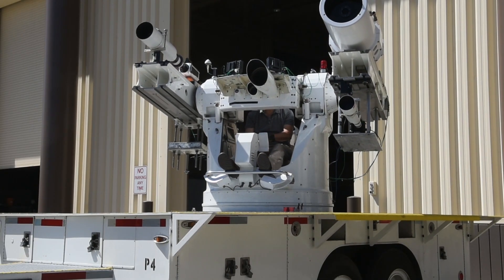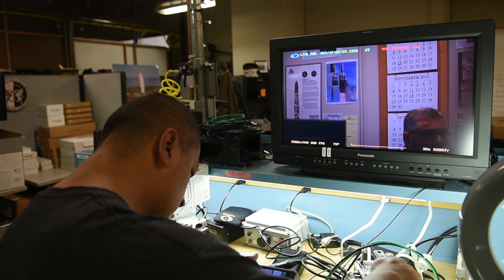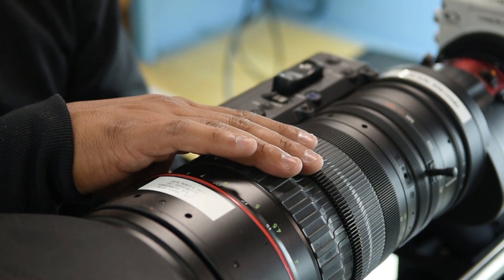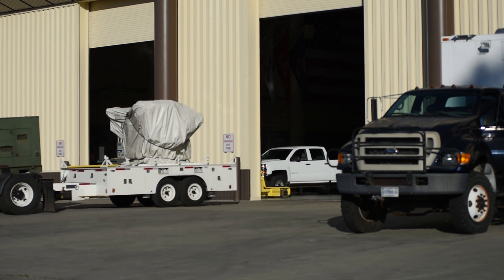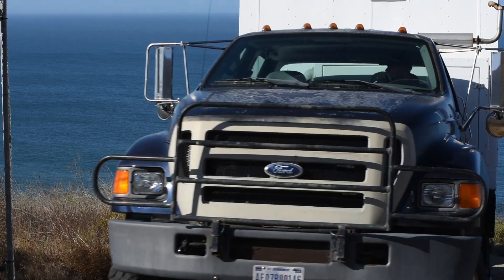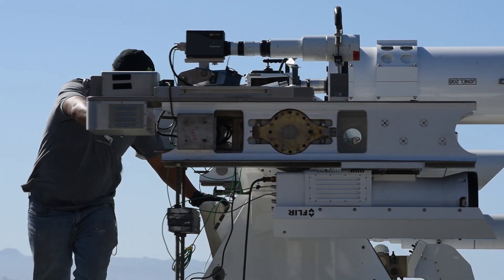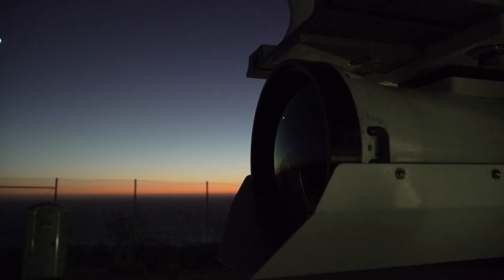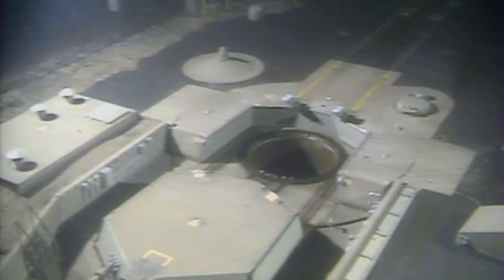30th Communications Squadron Mobile Optics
30th Communications Squadron Optics shop records and documents all launches from Vandenberg Air Force Base. They use tracking mounts with up to 12 cameras. Optics supports their customers with technical documentation from cradle to grave.